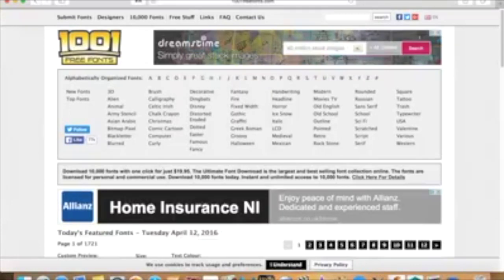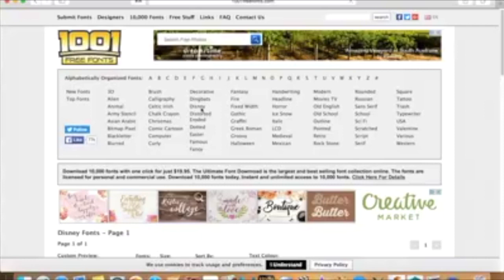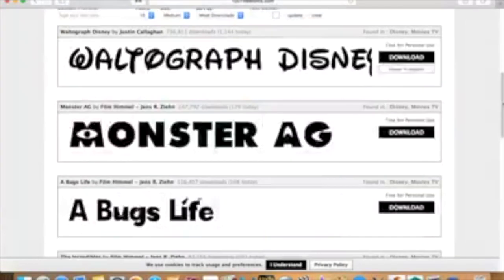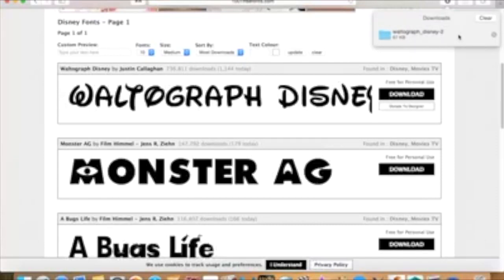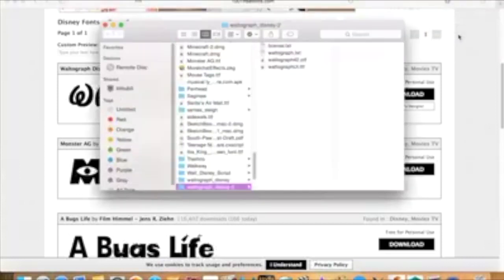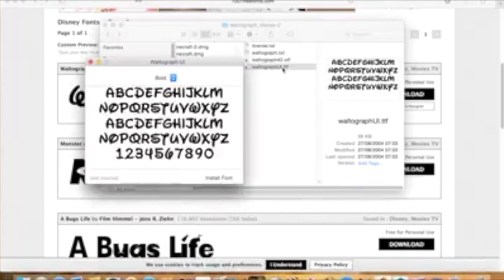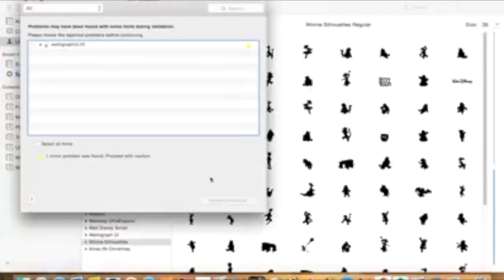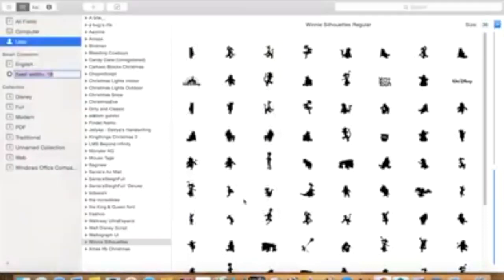How to Download Disney Font On Mid-2015 15" MacBook Pro (SECOND PART IS MY FIRST YT VID FROM 2016)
This is a tutorial that shows you how to download Disney font onto a mid-2015 15" Intel MacBook Pro.

The first part was recorded on 14 May 2024. The second part was recorded in May 2018.